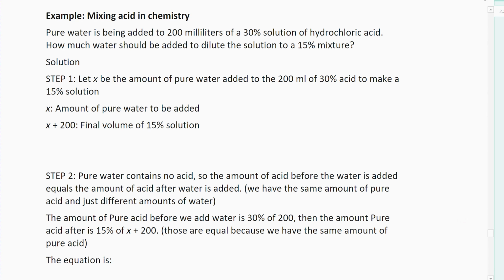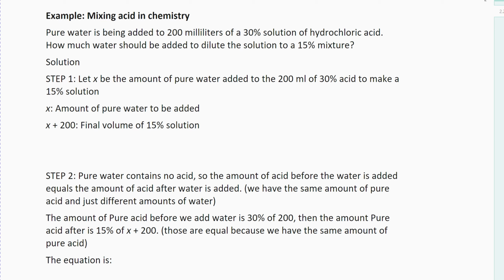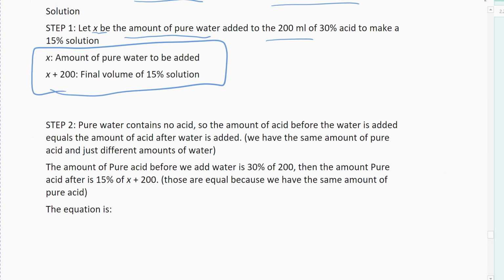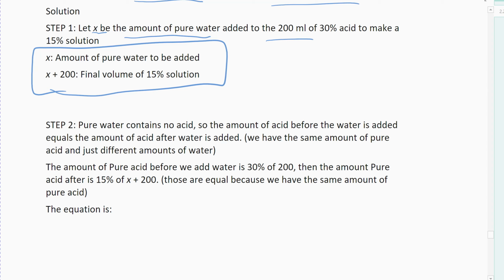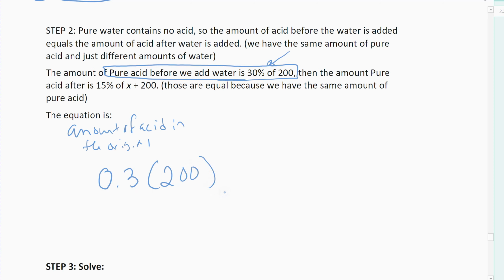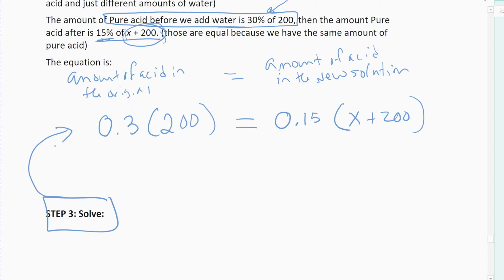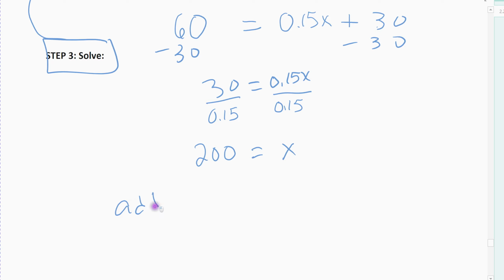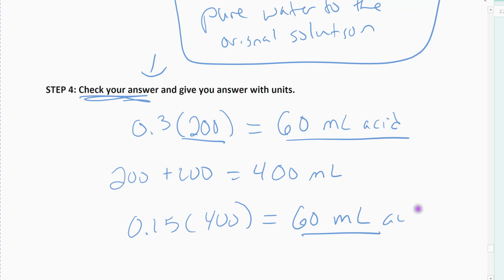2.2 video 9 mixture application